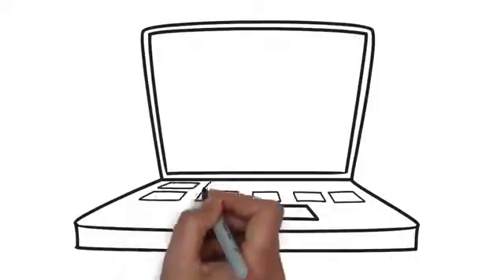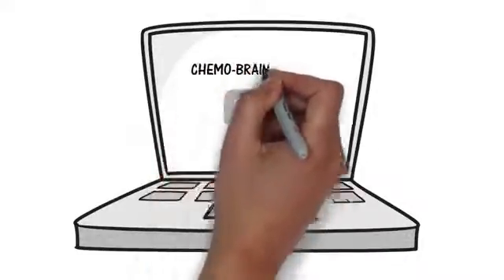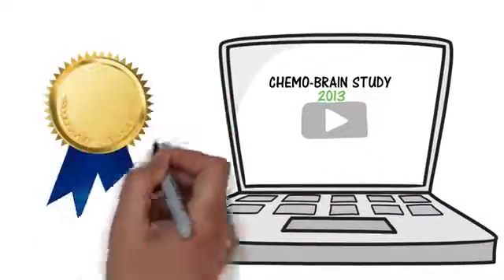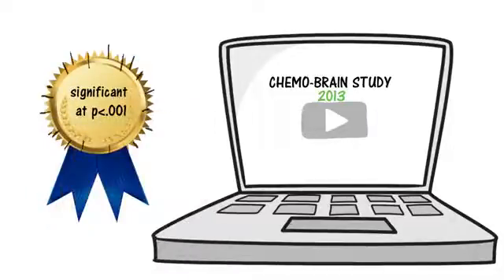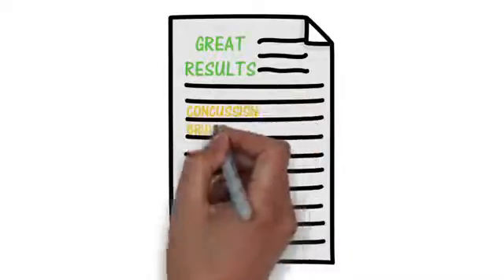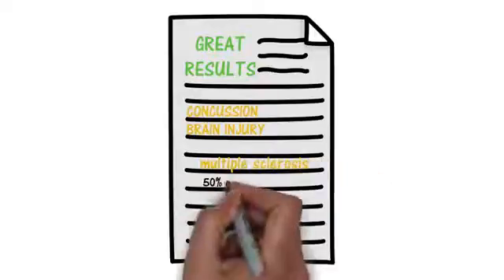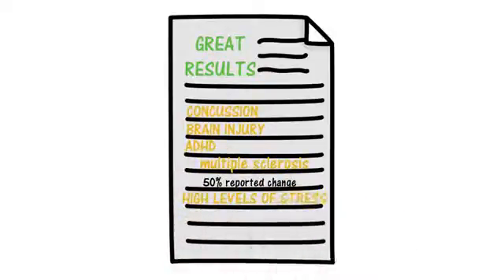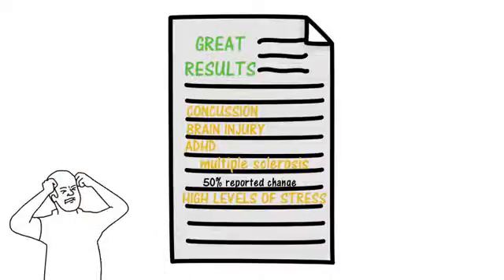NeurOptimal Neurofeedback Introduction Part 3 YouTube